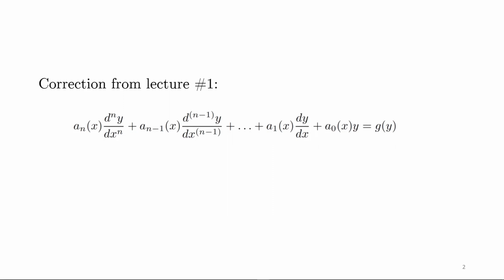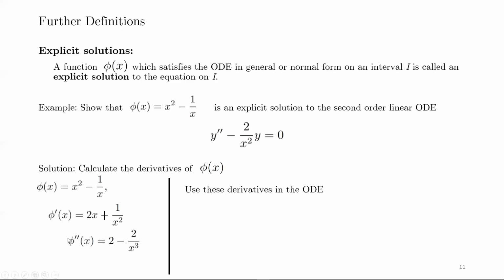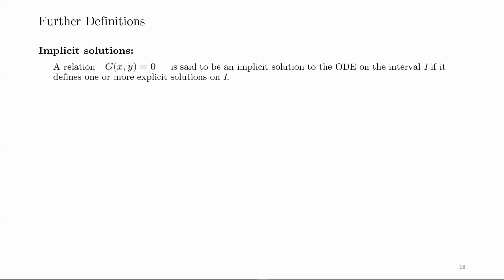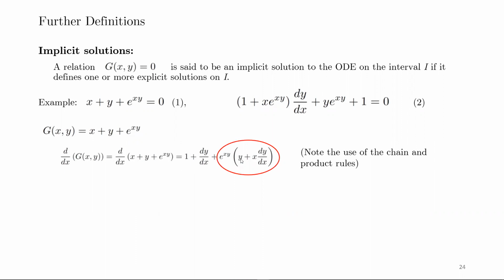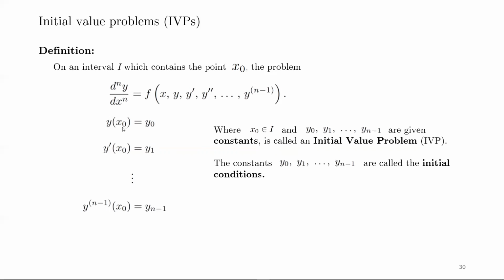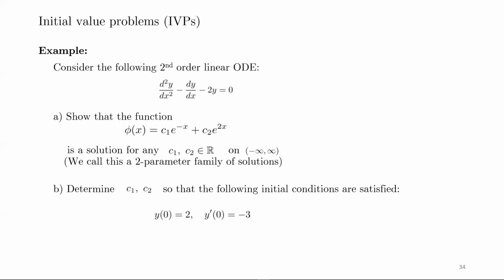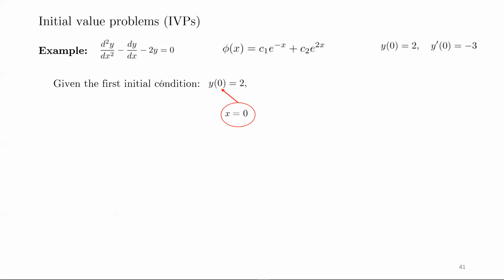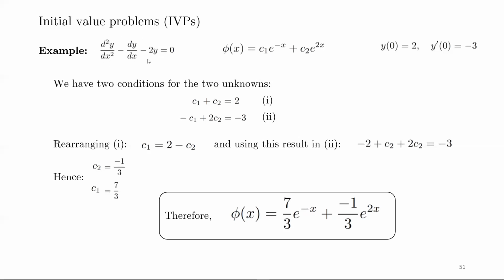160204 Lecture 2